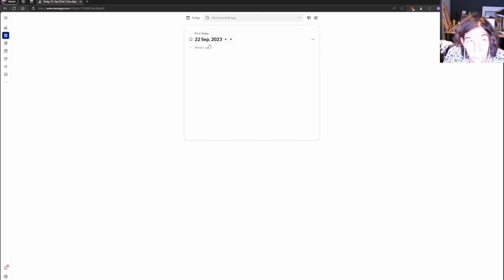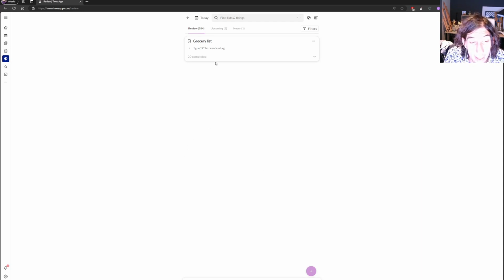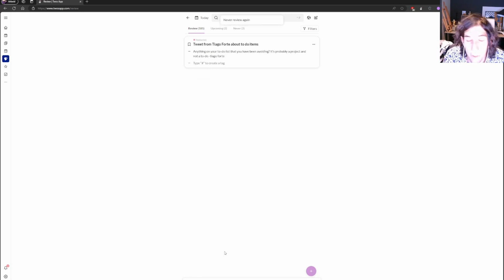Twos is getting better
Twos is one of my favorite apps and it is just getting better and better. Today I am taking a look at some of the new features. I am not covering AI which is also a new feature in this video.

0:00 -introduction
0:19 -New feature templating
1.19 -Community templates
1:39 -New feature reviews
4:09 -How I use reviews
6:12 -Conclusion